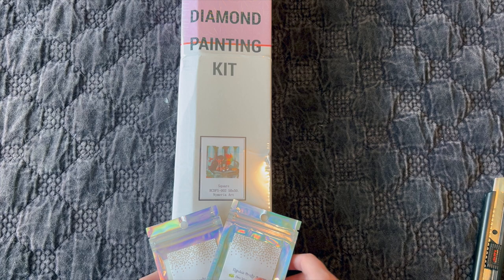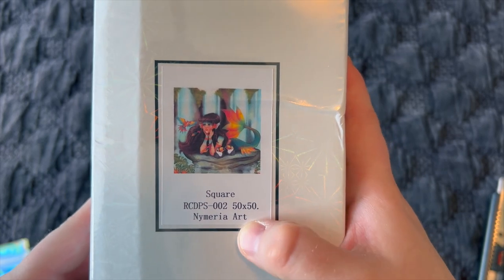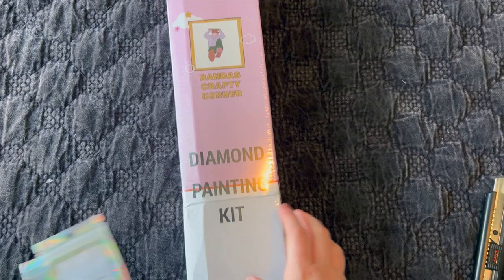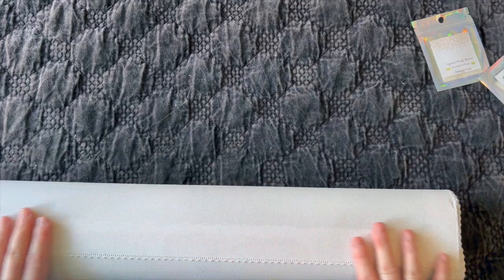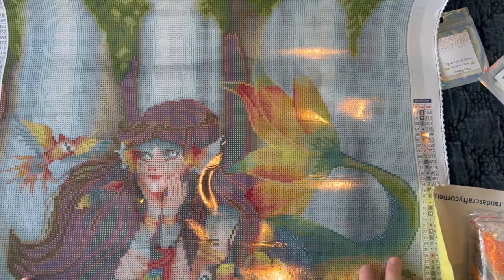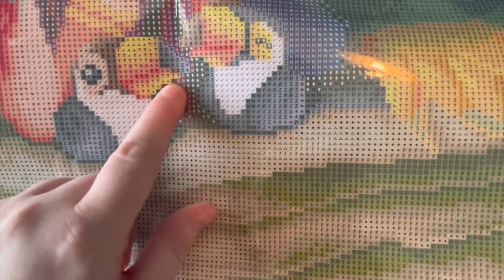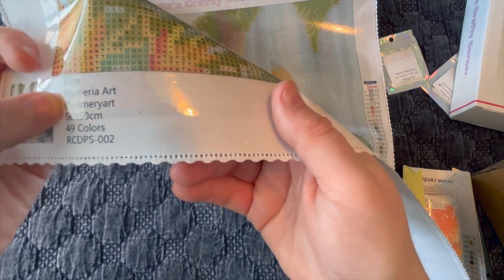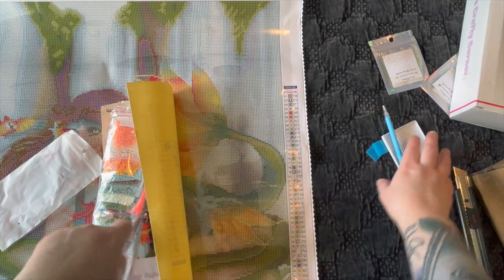Randas Crafty Corner Unboxing !!!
Today I have an unboxing from Randas Crafty Corner! She recently released her first two diamond paintings and I picked up this one!! I am AMAZED at the quality! I love how it is rendered and I love that it's not too big! She has her second round of diamond paintings already in production! Can't wait!

Randas Crafty Corner